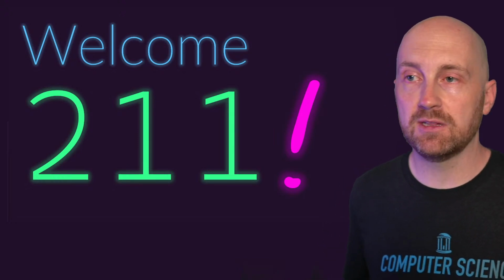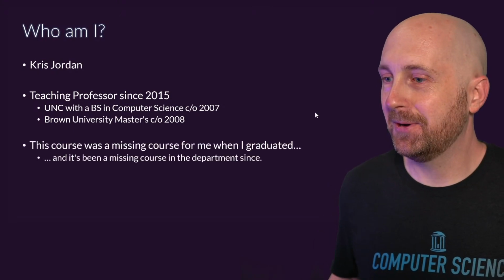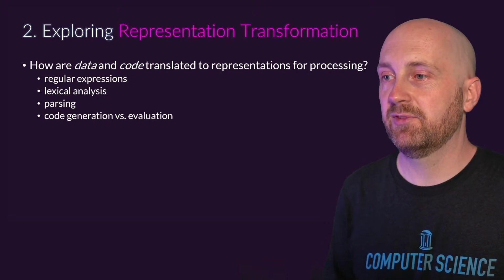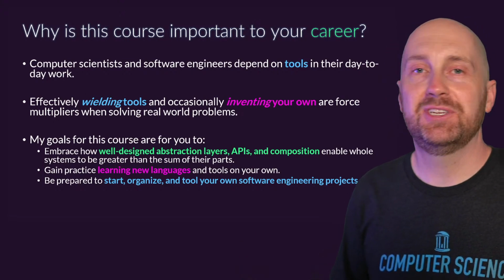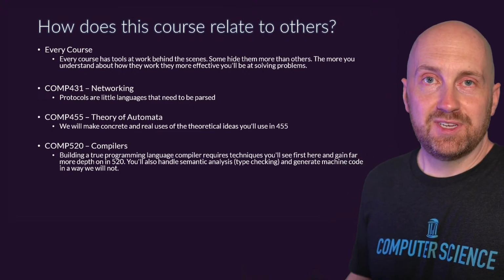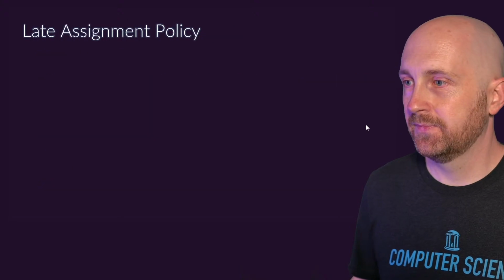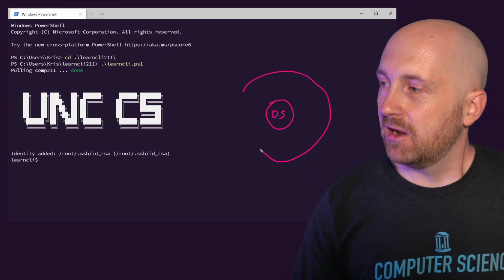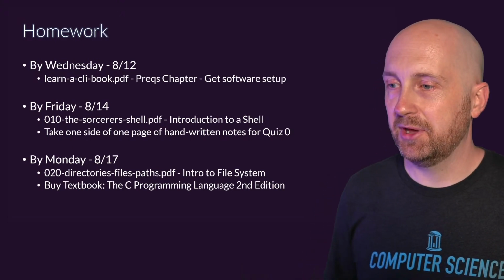COMP211 - Lecture 0 - Fall 2020